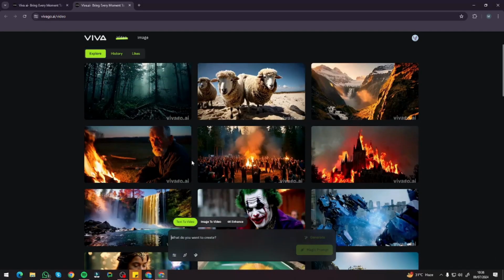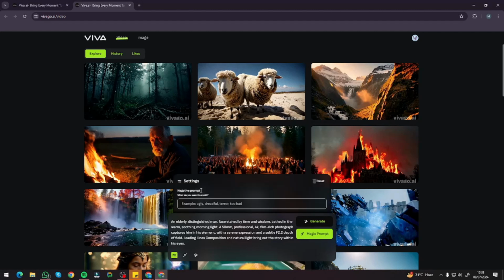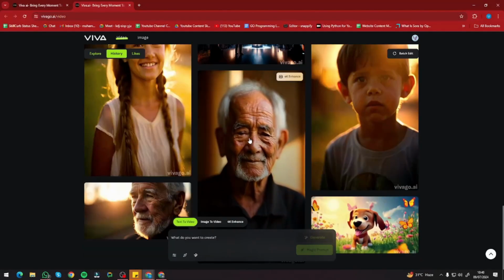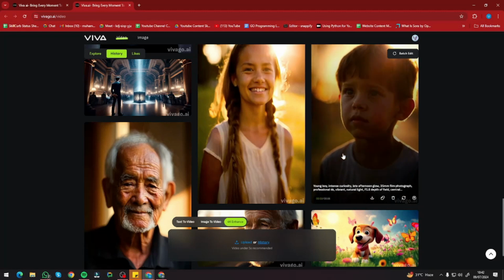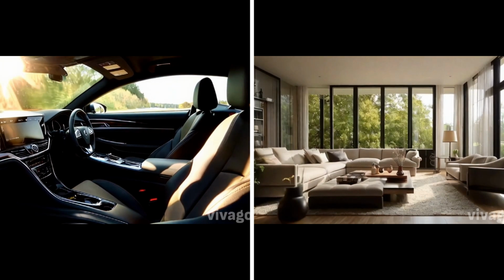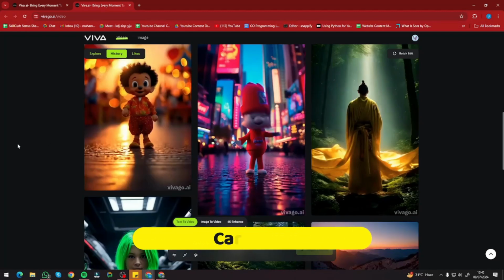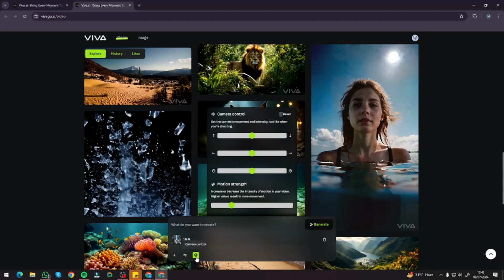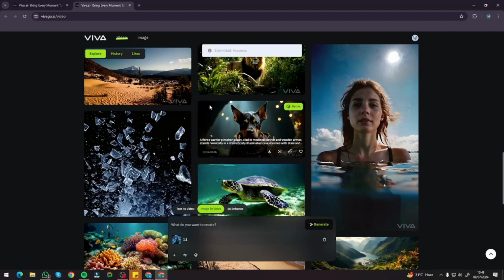Best FREE AI Video Generator - NEW FREE Image to Video Tool (2024)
We will be reviewing VIVA AI that helps you in creating stunning & high-quality videos for free. VIVA is a Free AI Generation Tool which has Text-to-Image, Image-to-Image, Text-to-Video &  Image-to-Video key features.